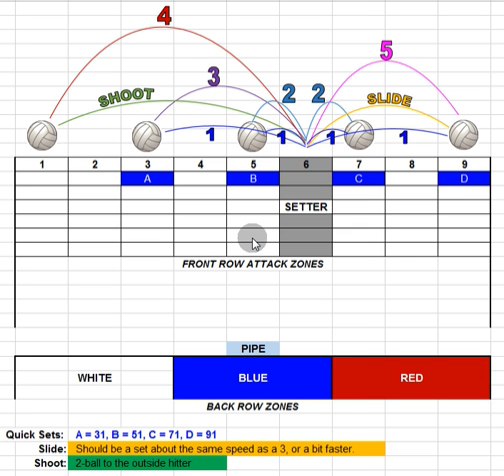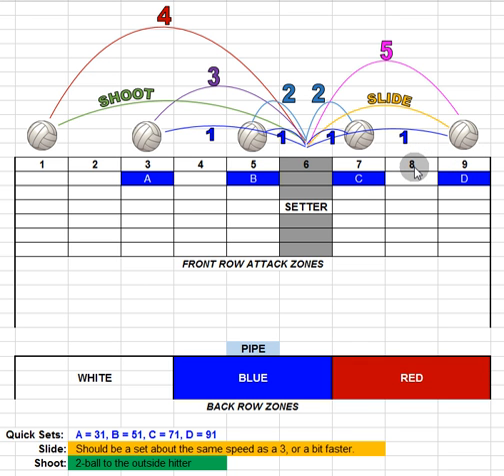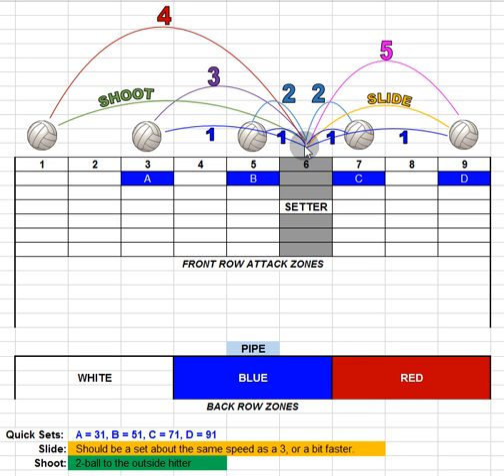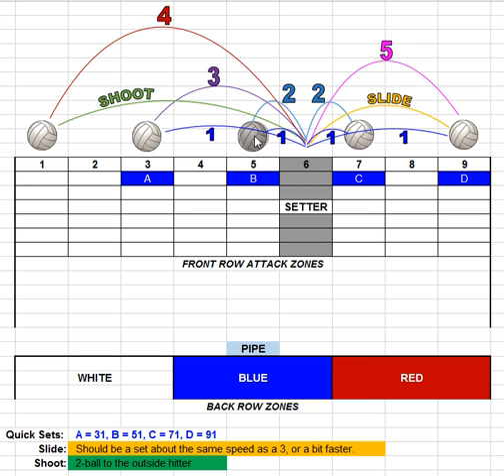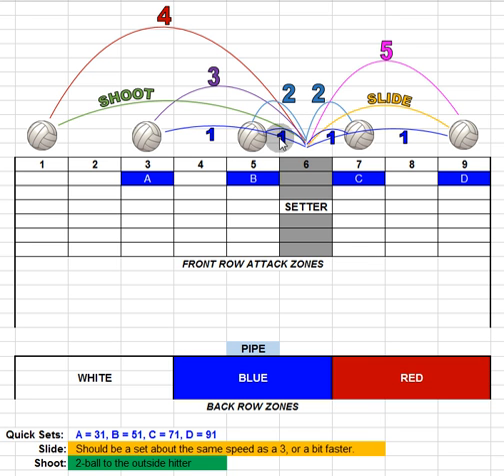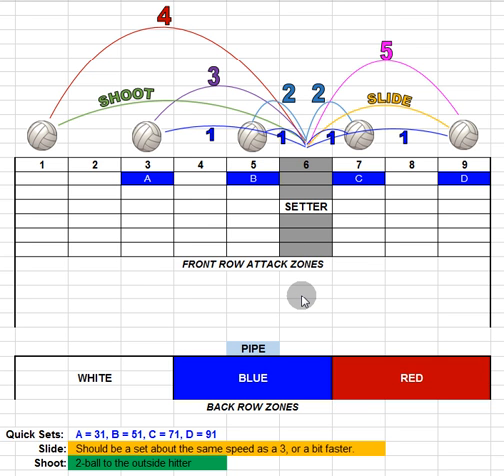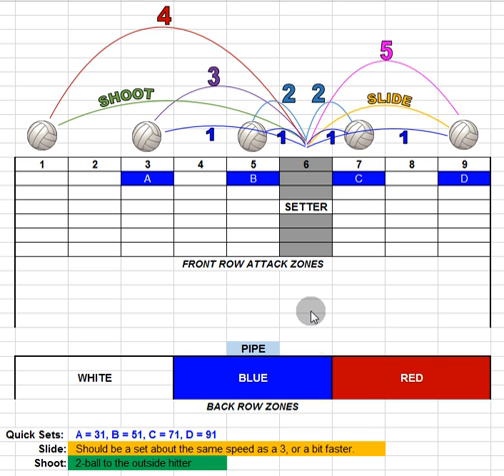Volleyball Set Number System